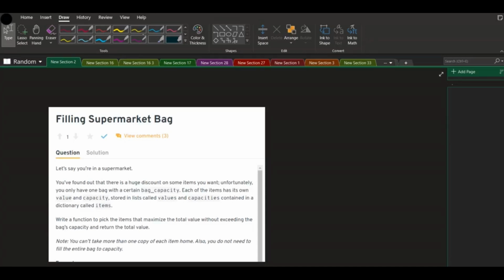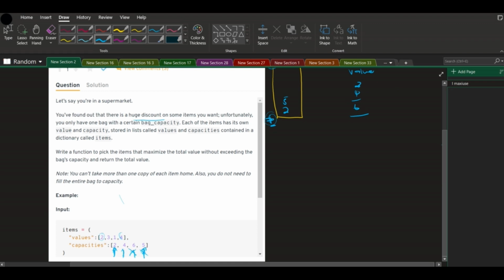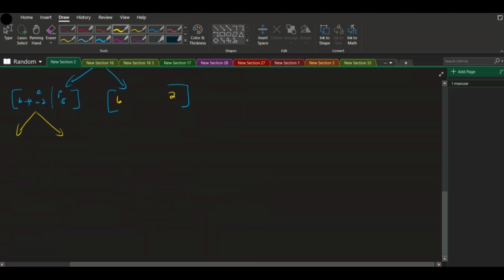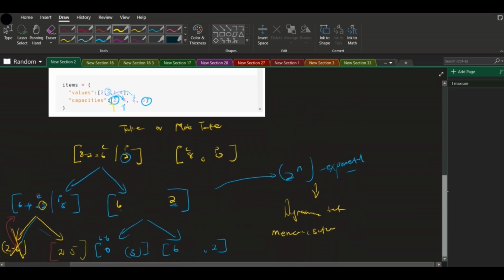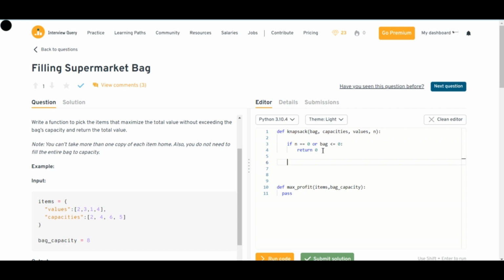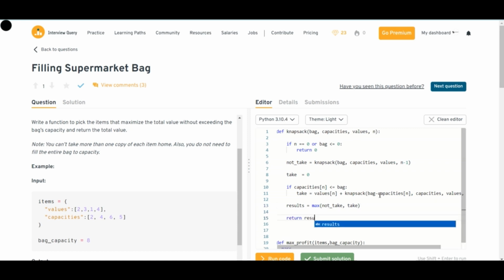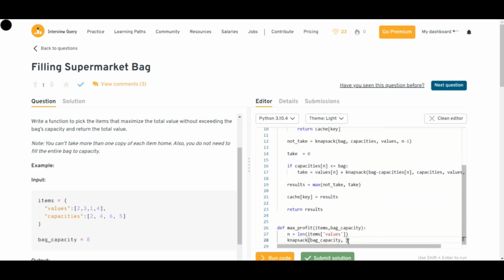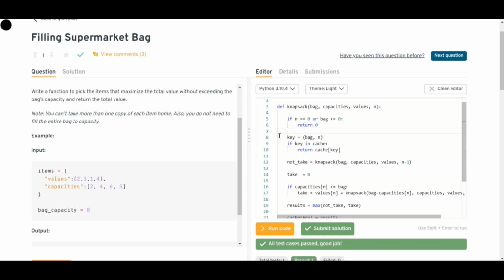Filling Supermarket Bag: A Python Solution for the Knapsack Problem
In this video, we discuss the Filling Supermarket Bag problem, which is a variation of the famous Knapsack problem. The problem asks to maximize the total value of items to be picked up from a supermarket while adhering to the bag's capacity limit. We start by introducing the problem statement and discussing its importance in real-world applications. Then, we present the approach of solving this problem using Python and explain how to apply dynamic programming to solve it efficiently. We provide a step-by-step explanation of the Python algorithm and demonstrate how to implement it using a bottom-up approach. We also discuss some common mistakes and optimization techniques to improve the performance of the algorithm. Whether you are a beginner or an experienced Python developer, this video will help you understand the concept of dynamic programming and the Knapsack problem in Python. By the end of the video, you will have a better understanding of how to approach the Filling Supermarket Bag problem and be prepared for any similar problems you may encounter in your coding journey.